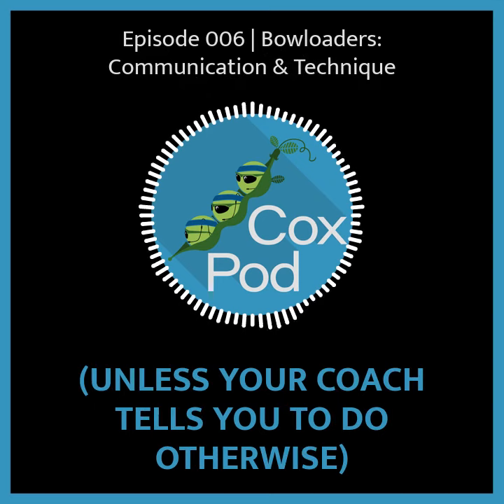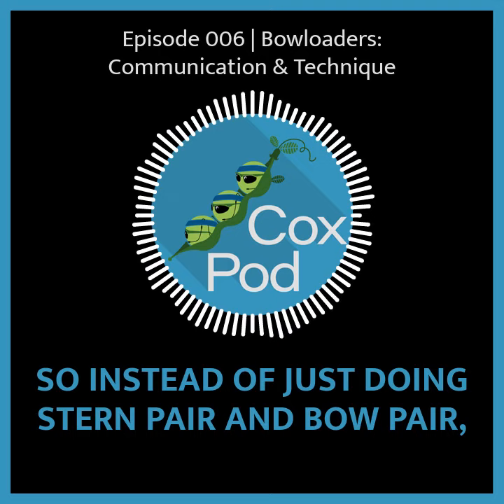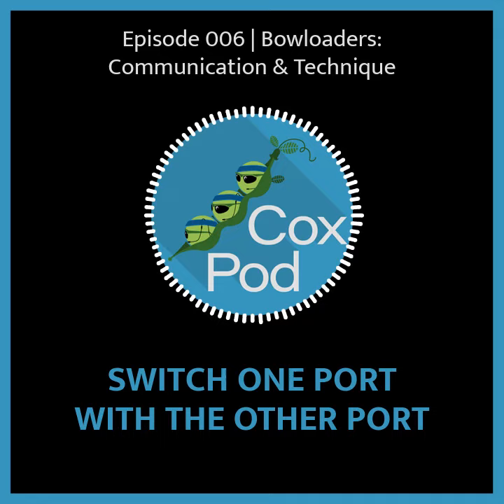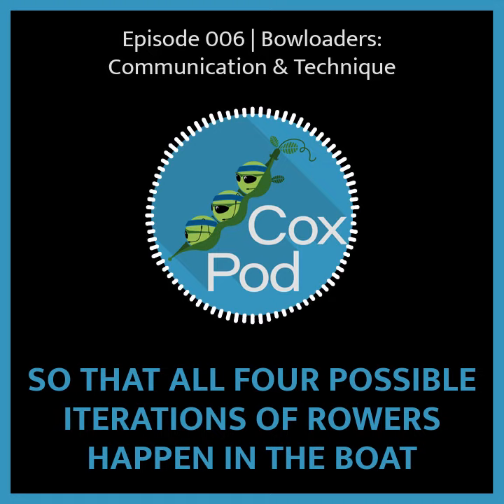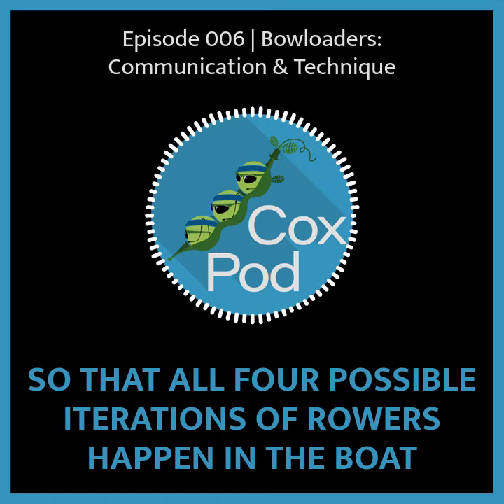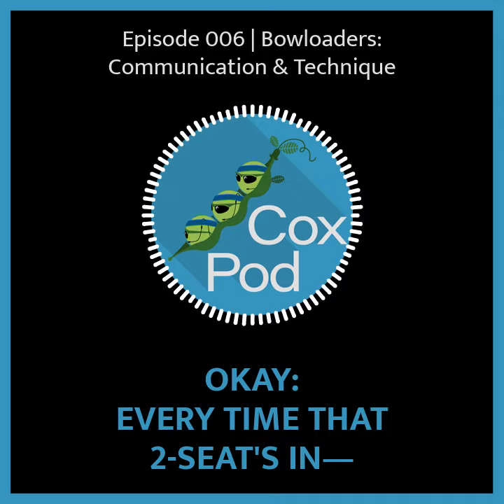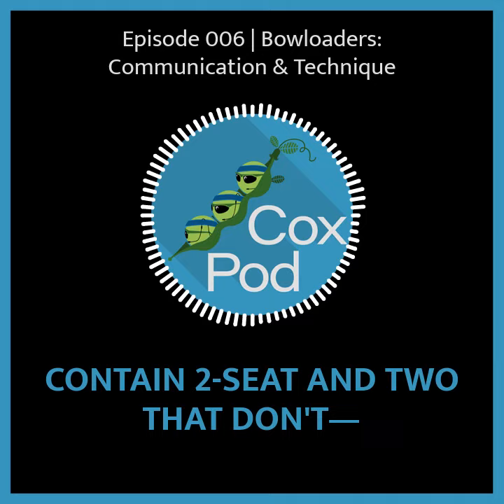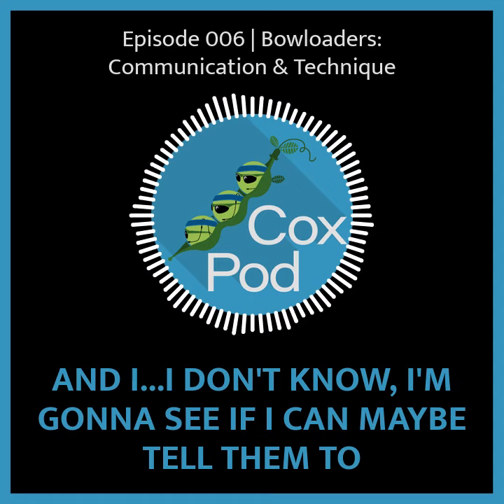Coxing a bowloader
CoxPod host Breana shares an actionable tip for developing boat feel in a bowloader, even if you find yourself in the worst case scenario: you have little to no experience, and there's no coach there to guide you.